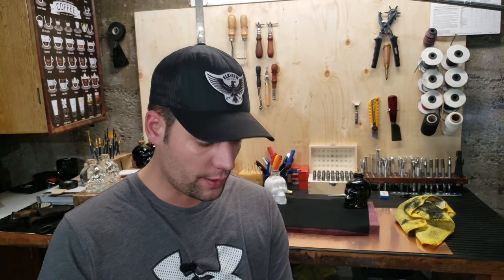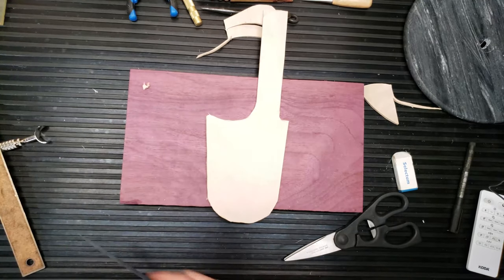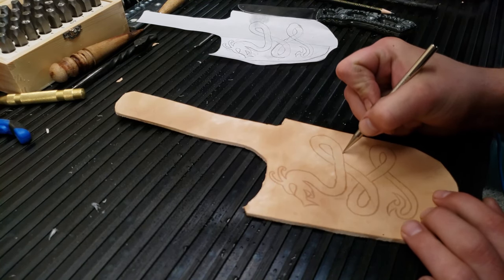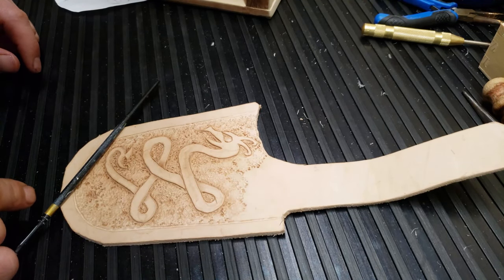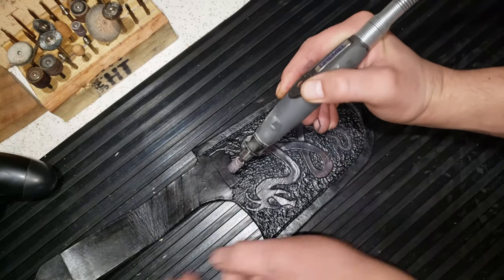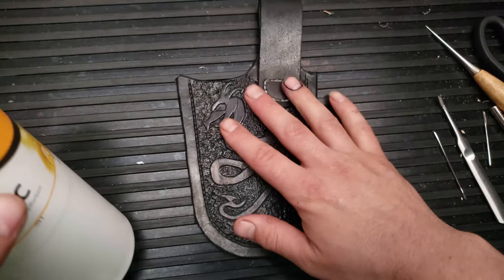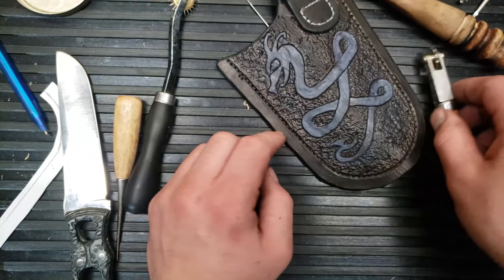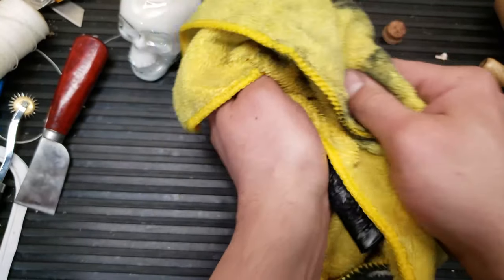Leather work : Celtic Serpent Sheath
This sheath was made from 7 oz veg tan leather i bought from Tandy leather.
I cant remember when the last time was that i had so much fun seeing as it was my first time carving leather. designed the serpent all by my lonesome so I'm pretty proud of myself if i do say so myself hahahah!!!

Mailing : cg smiting
Blairmore
Alberta
Canada
T0K 0E0